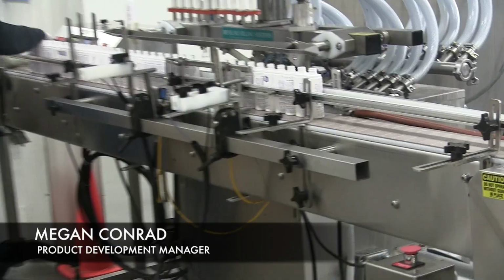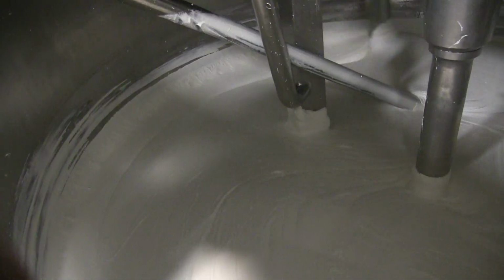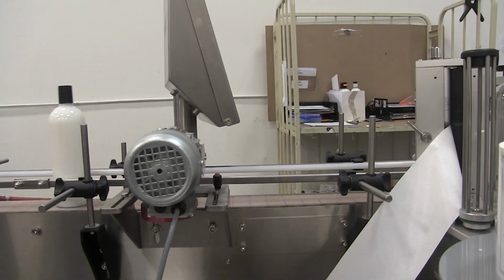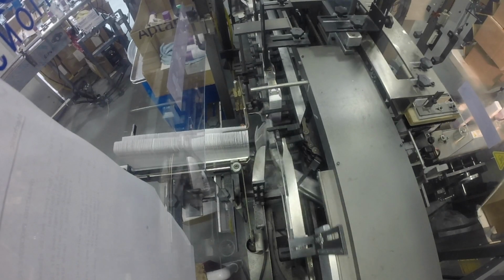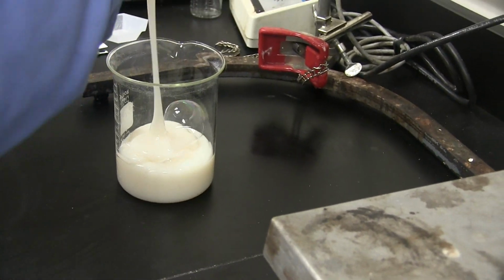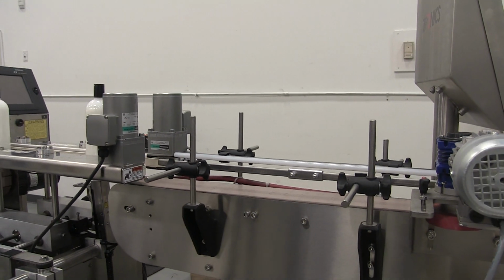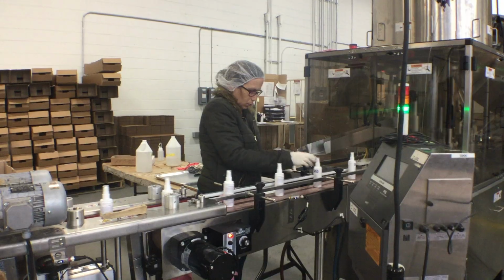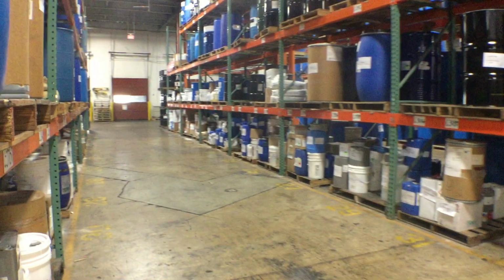Lehigh Valley 2018: Parkland Orefield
Entry into the Lehigh Valley 2018 What’s So Cool About Manufacturing? student video contest. The annual contests excite students across Pennsylvania to explore cool manufacturing careers and produce profiles of companies. Each contest features an online vote for its Viewers Choice Award. The contest format also has been adopted in 11 additional states.

The flagship What’s So Cool About Manufacturing? contest marked its fifth anniversary in 2018 with entries by 30 teams from 22 school districts in Lehigh, Northampton, and Carbon counties and the Diocese of Allentown. The Lehigh Valley contest was produced by the Manufacturers Resource Center (MRC) in Allentown, PA. Production support for the Lehigh Valley Contest was provided by PBS39 Lehigh Valley in Bethlehem, PA.